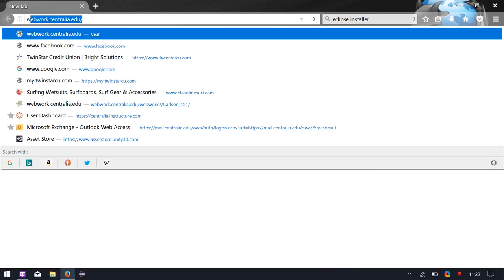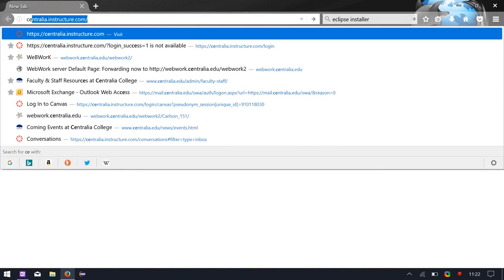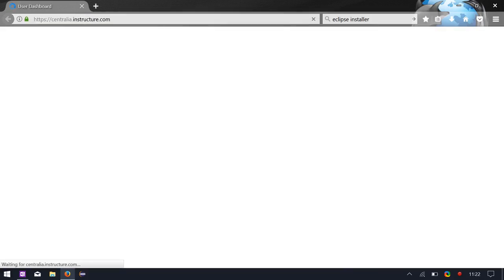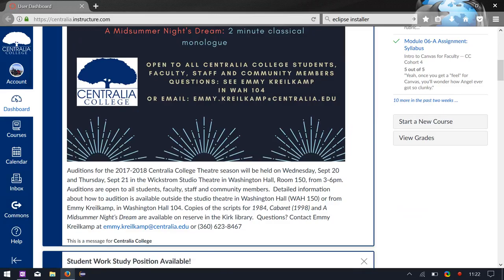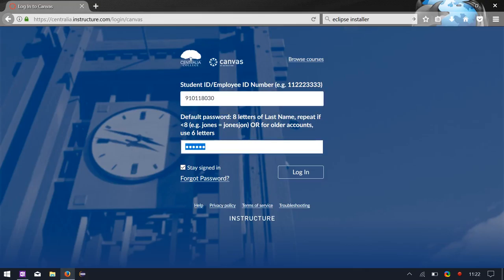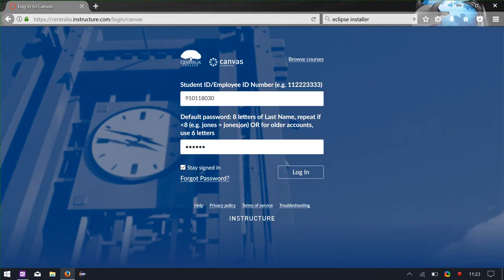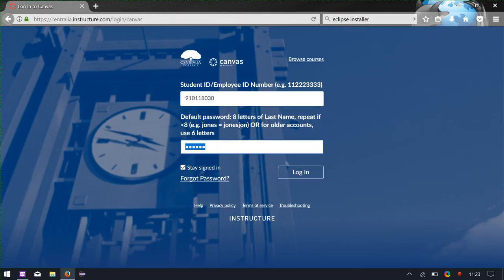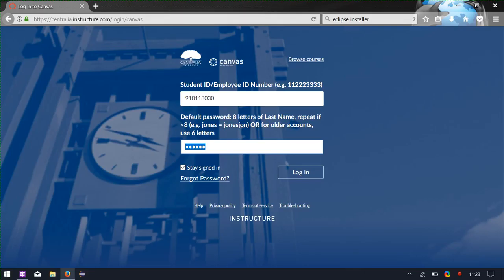Calculus 2 lecture 2017 09 18 11 22 06